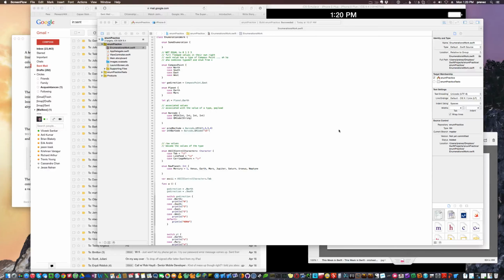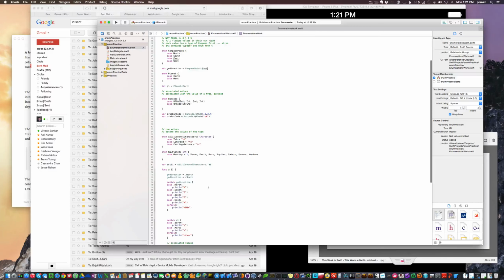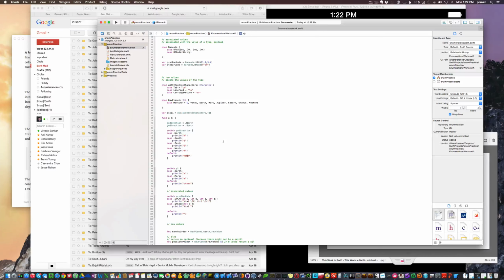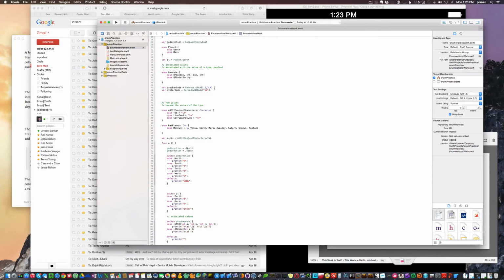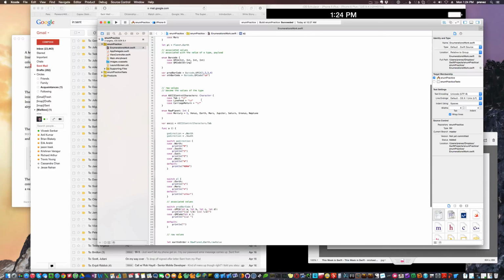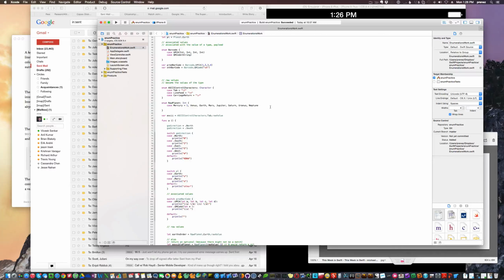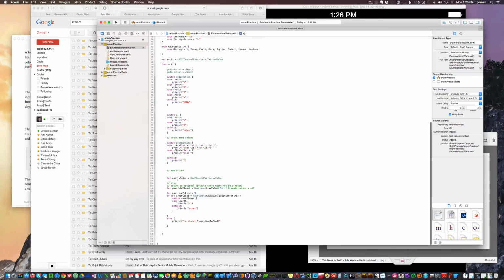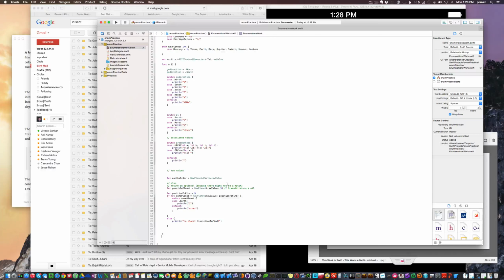Swift Enumerations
A brief discussion of Swift Enumerations, including Associated Values and Raw Values.